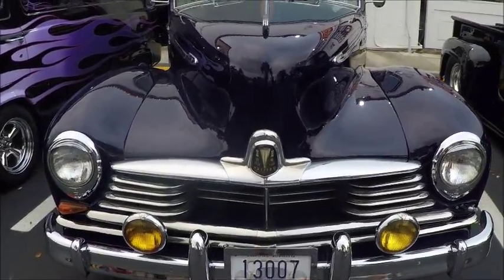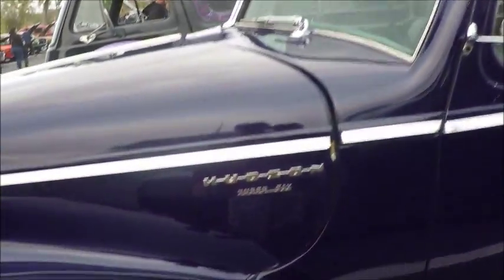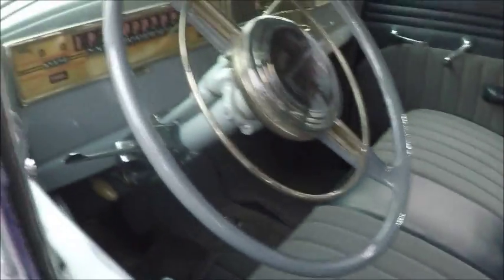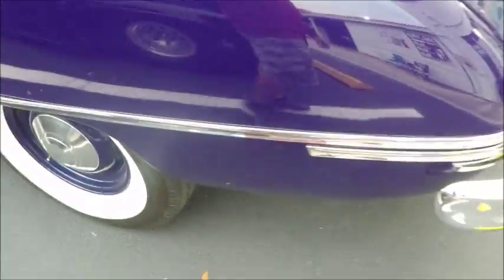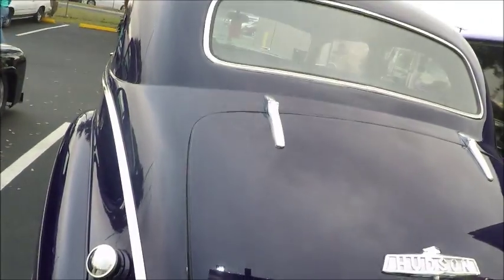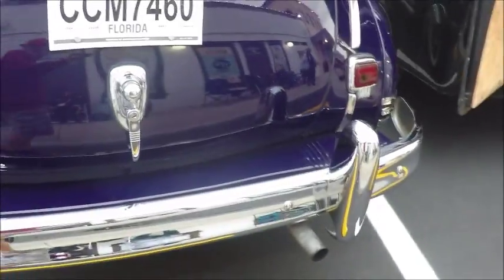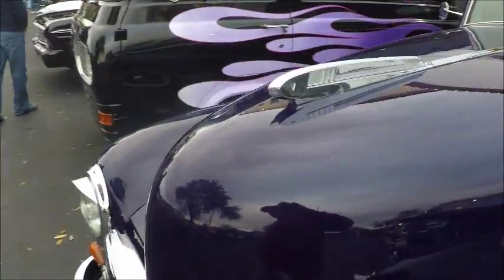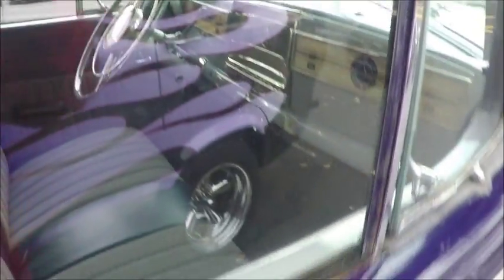1947 Hudson Super 6 Two Door Sedan Blu OldTownKissimmee020318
Hudson was a well made car that seemed to be built to last, better than it had to be.  The person interested in quality would be attracted by this car.  This one is restored to a high level, and would be  a comfortable touring car!

Show less